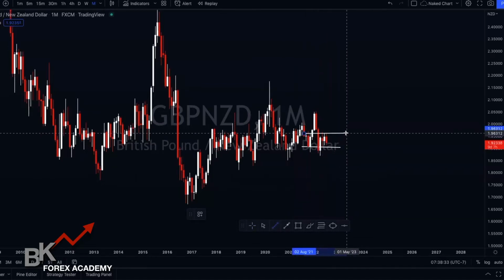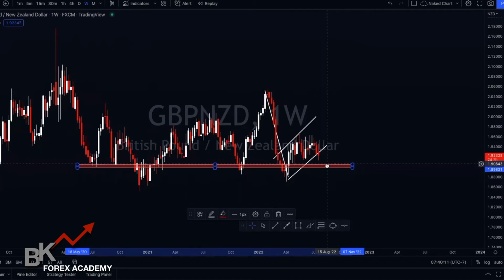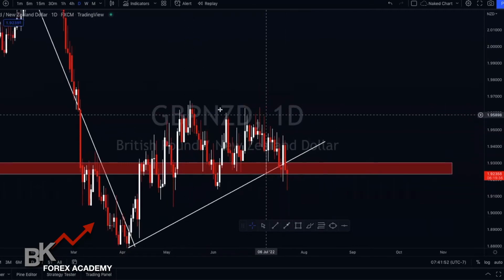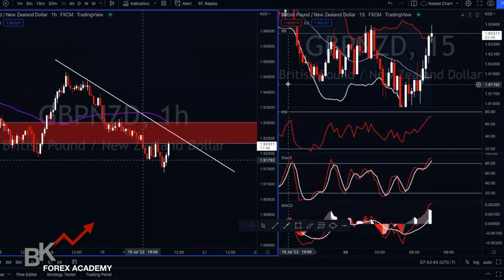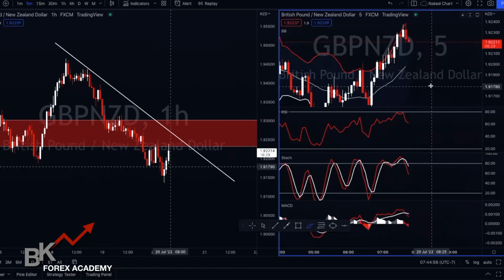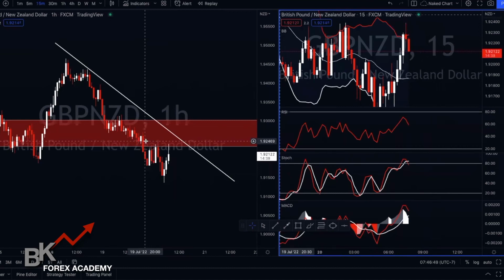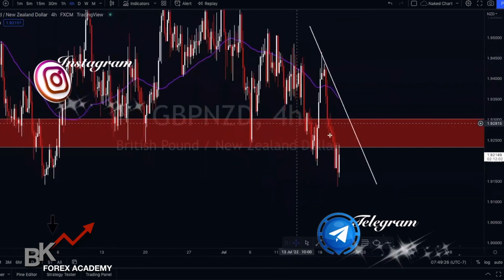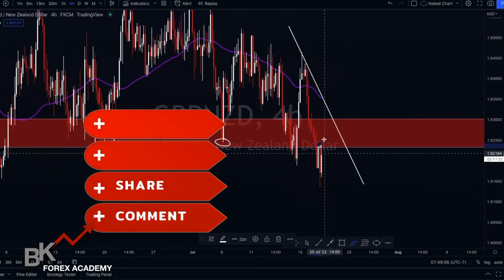💵🔥The Best $500 A DAY MARKET STRUCTURE STRATEGY Ever! - LEARN, PLAN,PROFIT!! - Live Trade Analysis!!